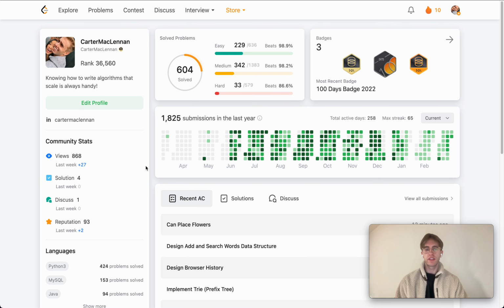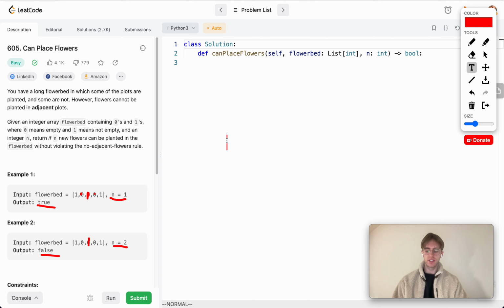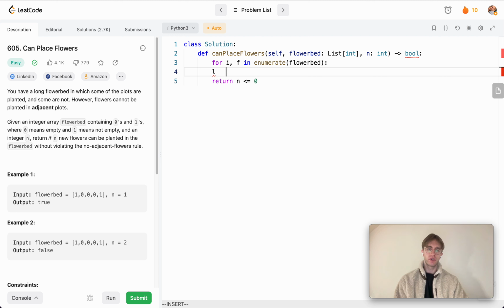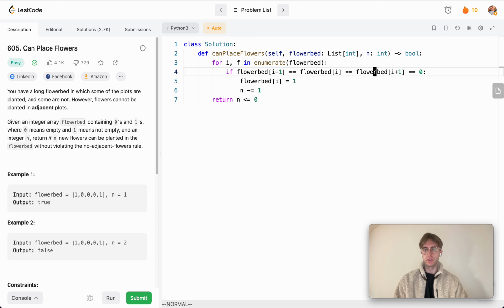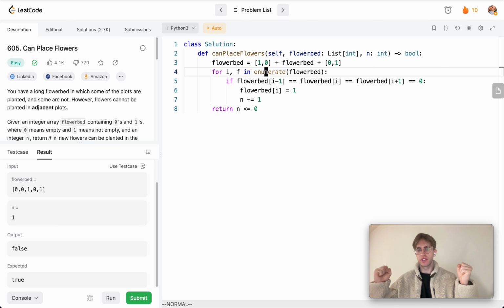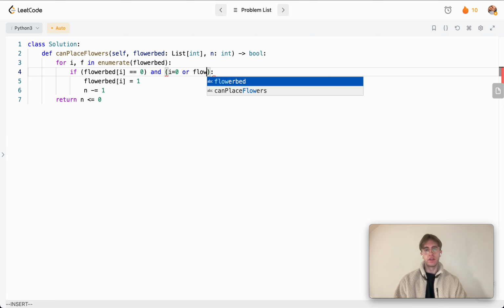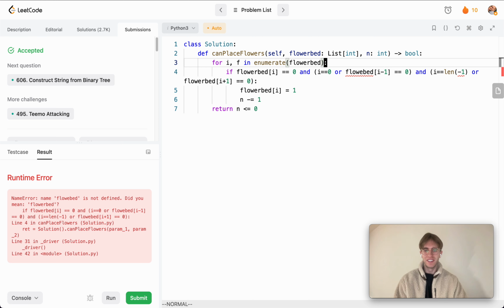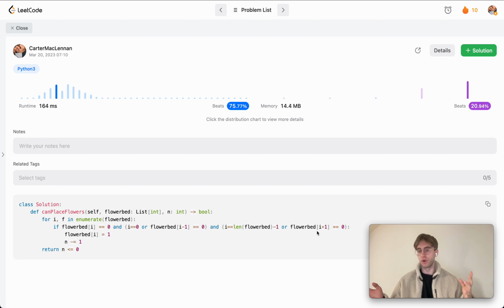LeetCode 605 - Can Place Flowers [Daily Challenge]